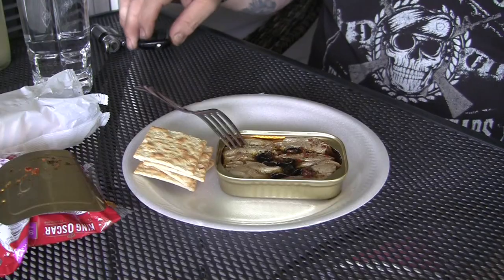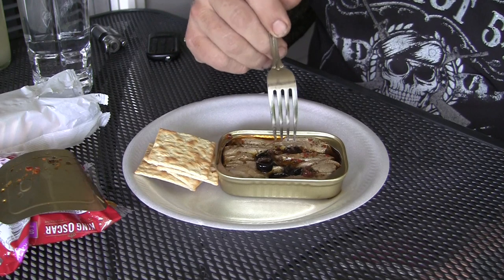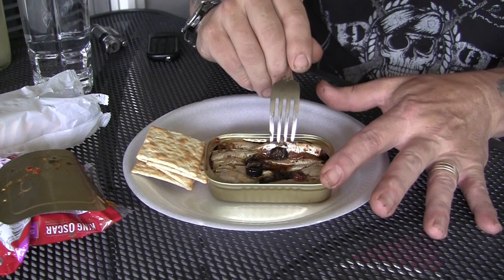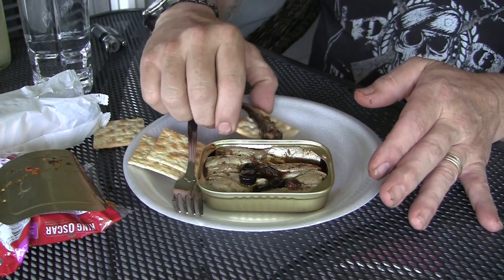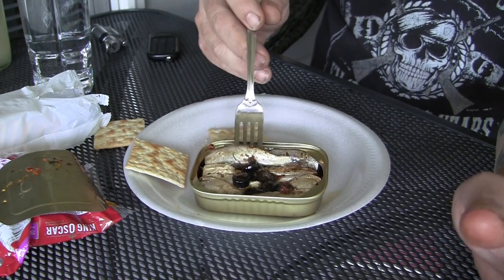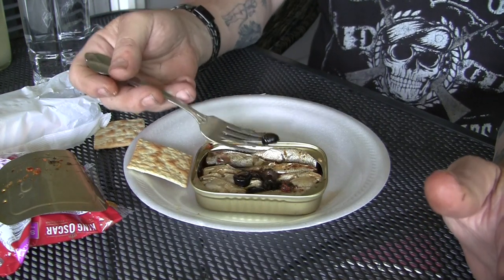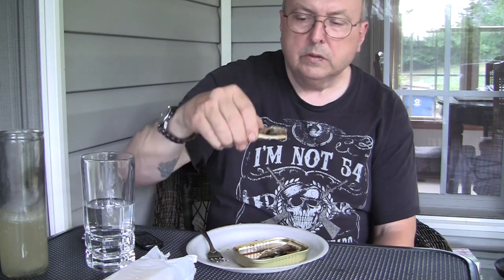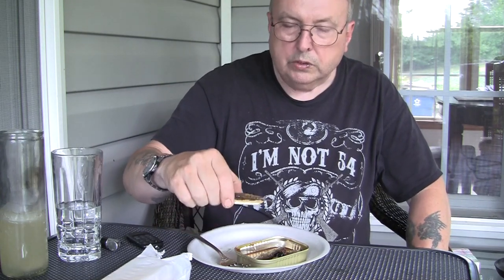King Oscar Sardines review